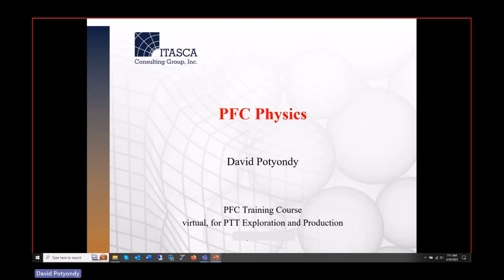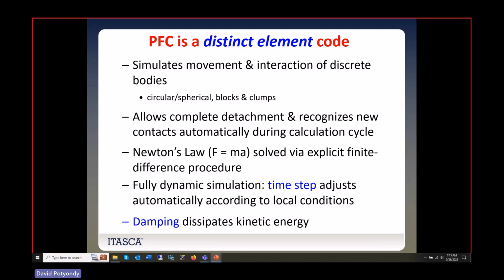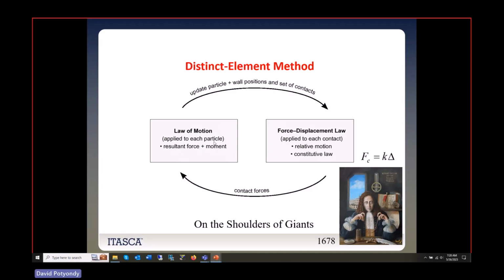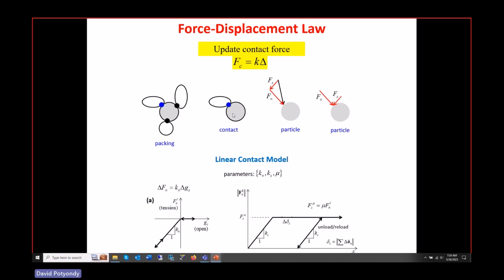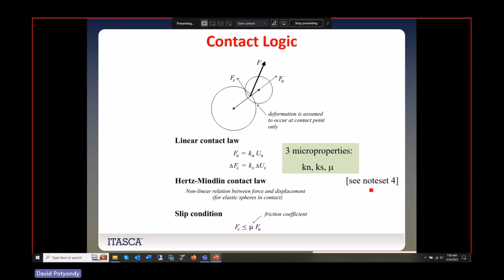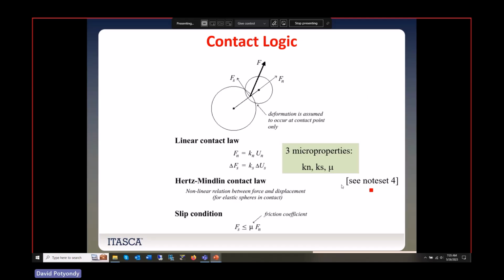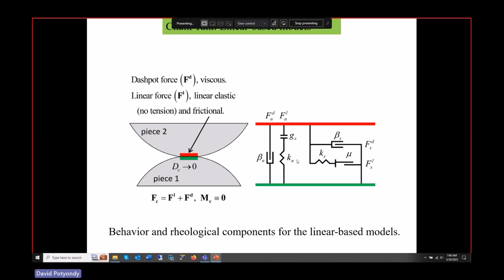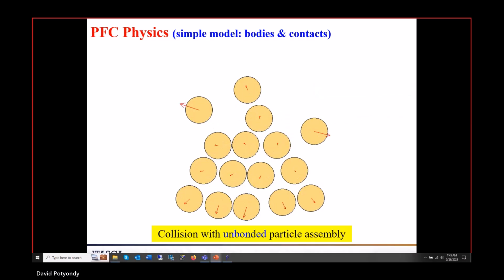PFC Training - Physics Fundamentals and Core Concepts (Part 1)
In Part 1 of this module, we introduce the physics fundamentals that underpin modeling in PFC. This video explains the four basic entities used in PFC and introduces the Distinct Element Method (DEM), which forms the basis of particle-based simulations. You'll also learn about contact logic and the soft-contact approach—essential concepts for understanding how PFC simulates interactions and mechanical behavior in granular and bonded materials.